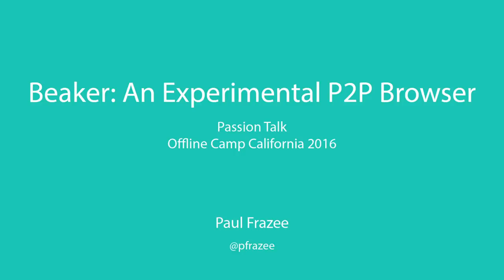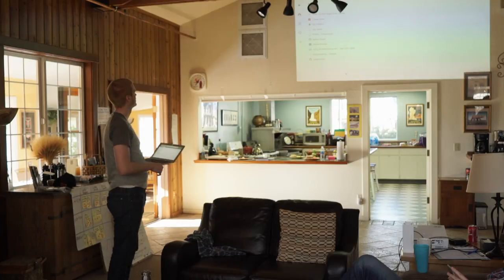Beaker: An Experimental P2P Browser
In his passion talk at Offline Camp California, Paul Frazee (@pfrazee) gave us a demo of Beaker, an experimental peer-to-peer (P2P) browser which uses Dat and IPFS protocols to access the distributed web.  Beaker separates the front-end app from back-end hosts, keeping users in full control of their application software and data. Anyone can publish a site immediately, independently, and for free, using only their browser.

Participants at Offline Camps have diverse backgrounds and interests, ranging far beyond the Offline First approach that we come together to discuss. Through short passion talks, campers share with us some of the hobbies, projects, and technologies that excite them. We offer you this taste of that passion for as a preview to our upcoming events. or follow @OfflineCamp on Twitter for updates.